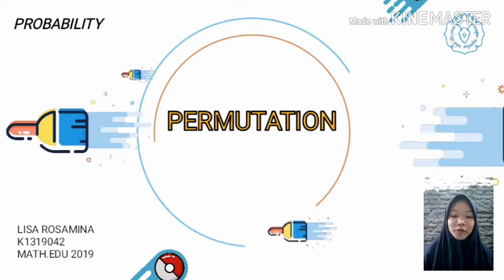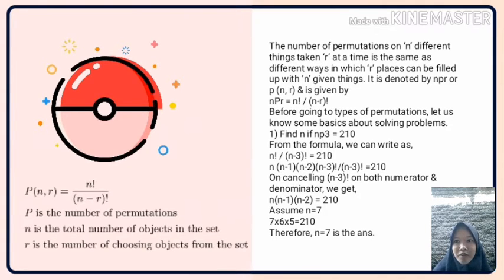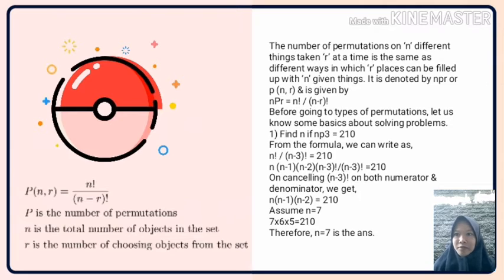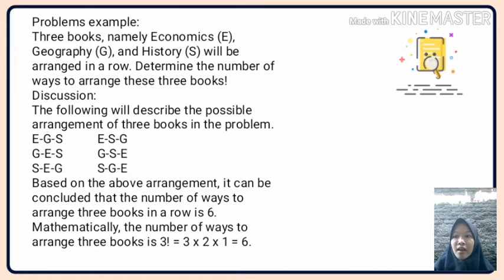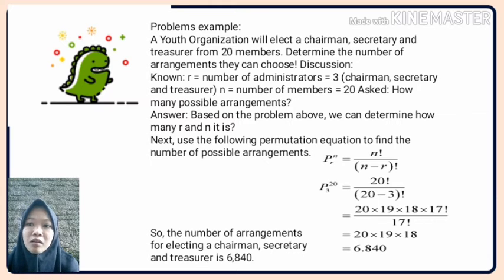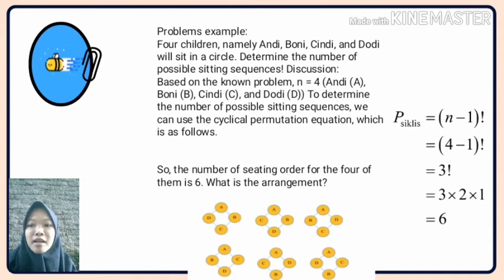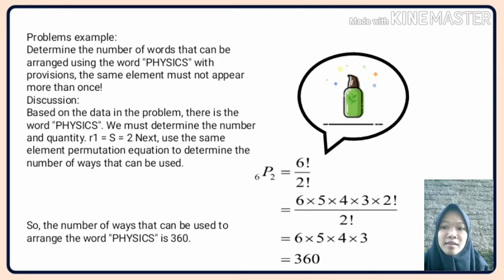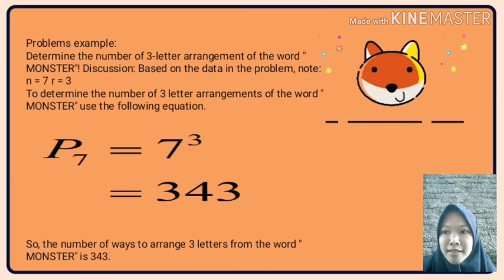Permutation By Lisa Rosamina K1319042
English For Math
Lisa Rosamina
K1319042
Math.Edu 2019
Universitas Sebelas Maret